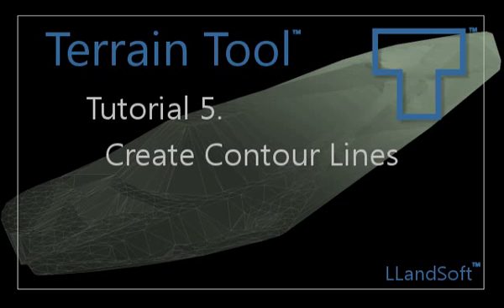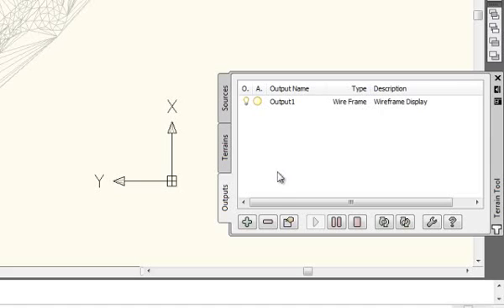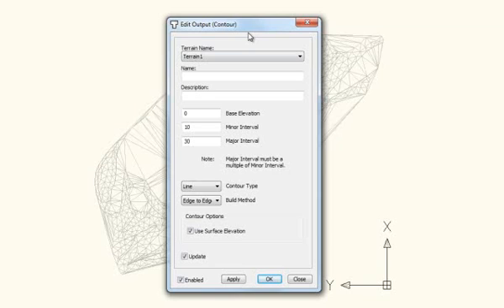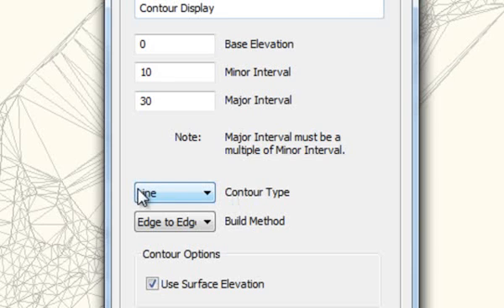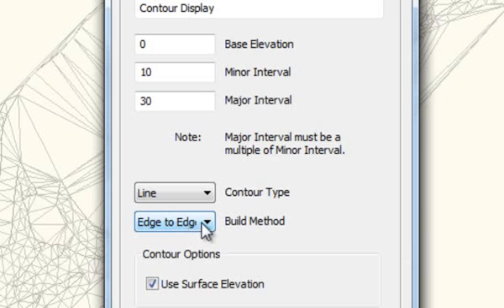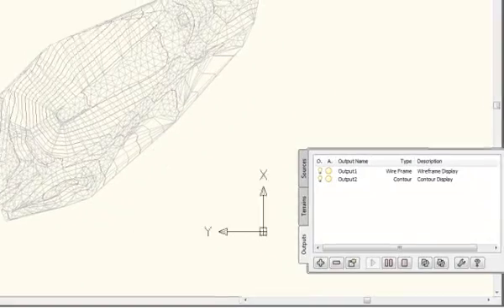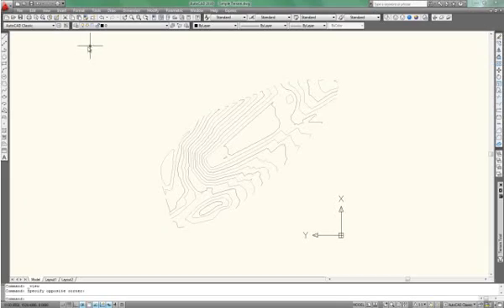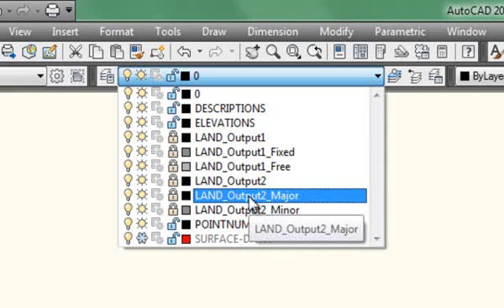Terrain Tool - Tutorial 5. Create Contour Lines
Terrain Tool for AutoCAD
Tutorial 5. Create Contour Lines